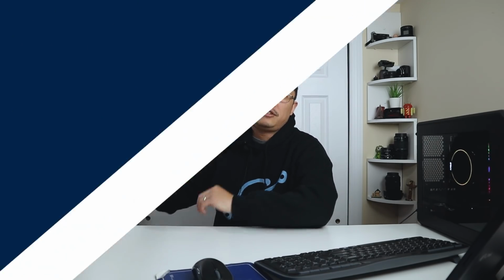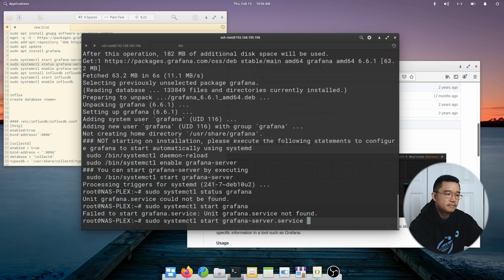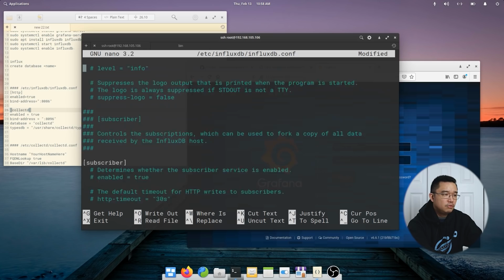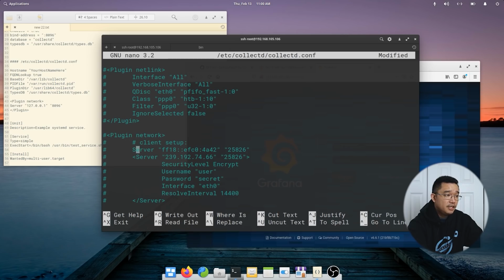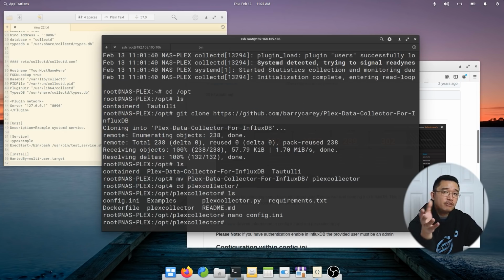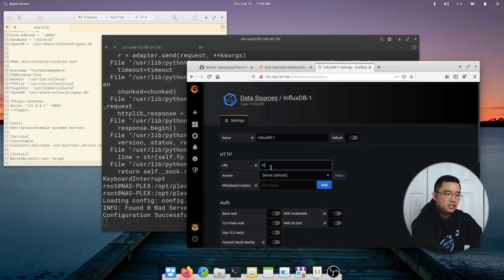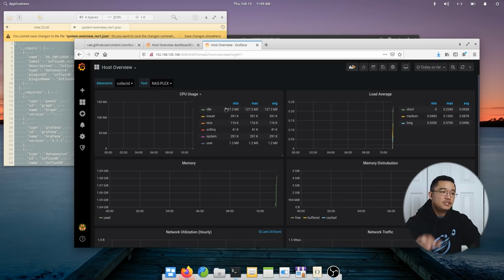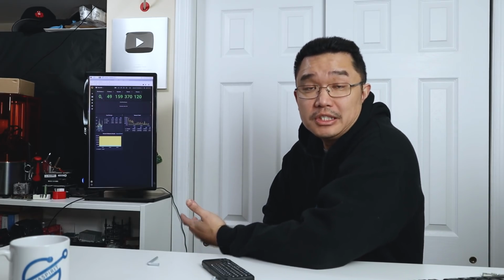Grafana Dashboard Setup for your PLEX & NAS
Part 3 of my plex build, Setting up Grafana Dashboard for my plex and nas. Thanks for the view!!

○○○ LINKS ○○○

○○○ SHOP ○○○